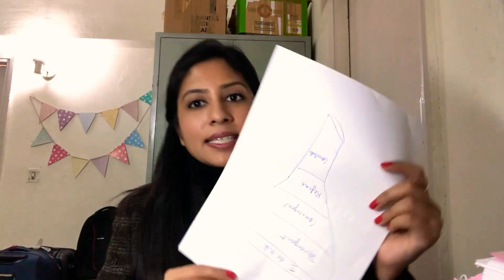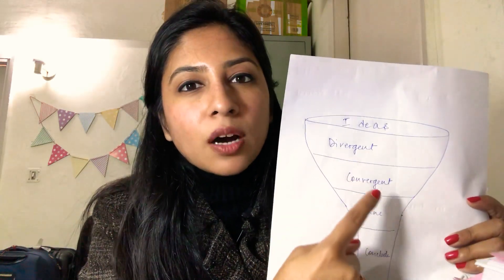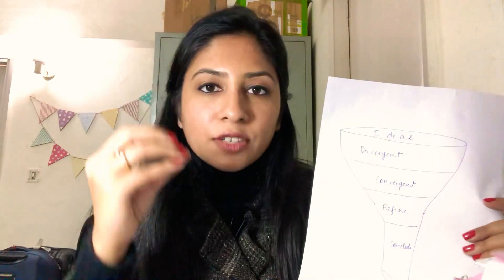MBA GDPI | Crack the Fish Market GD: Tried n Tested Tricks!! | MDI Gurgaon Alum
Where to prep from?
How do I handle a Fish Market GD?
Is it okay to interrupt a woman?
What to say for an abstract topic?

Have all these questions and more answered in this GD video guide of tricks shared by students, GD panelists and coaching centre trainers!!

Hope it helps you. Leave a comment on topics you want me to cover!!